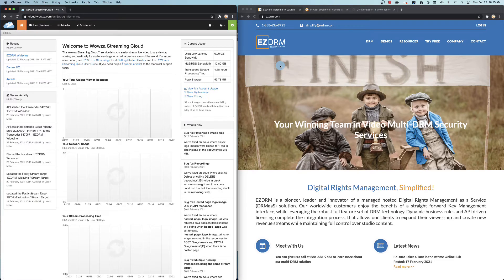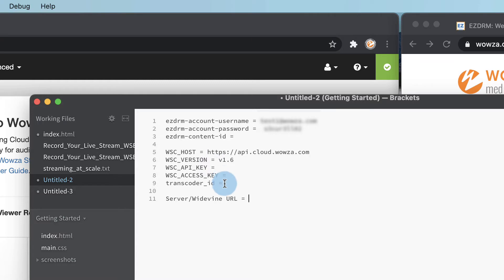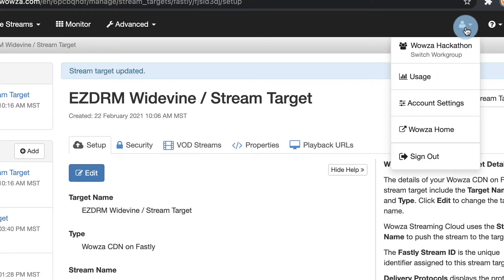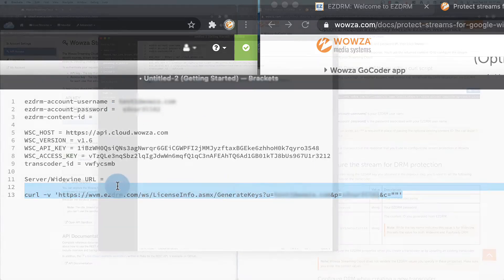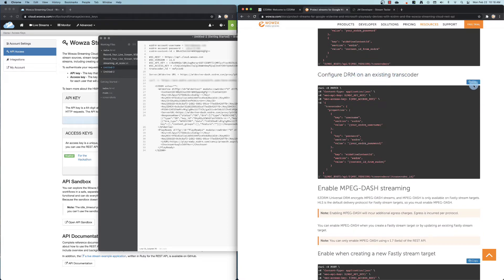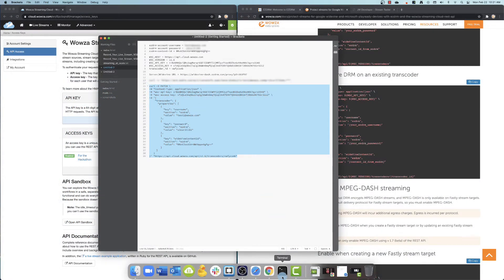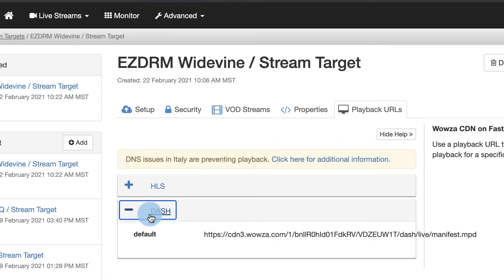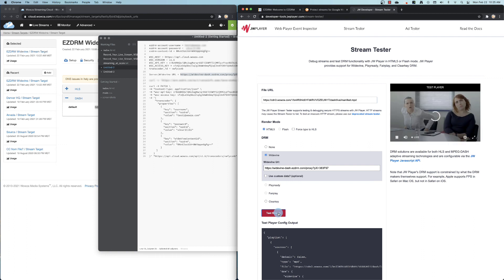Protect DASH Live Streams on Wowza Streaming Cloud with EZDRM using Widevine and PlayReady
Playback of protected streams on Google Widevine and Microsoft PlayReady players or platforms requires the Widevine or PlayReady DRM. The EZDRM Universal DRM combines Google Widevine DRM with Microsoft PlayReady DRM. Both use linked Common Encryption (CENC) keys of MPEG-DASH streaming to enable the content owner to encrypt the media once with CENC keys and deliver either a PlayReady or a Widevine license based on the player and platform requesting a license. You can access the Universal DRM through our integration with EZDRM and configure stream encryption using the Wowza Streaming Cloud REST API.